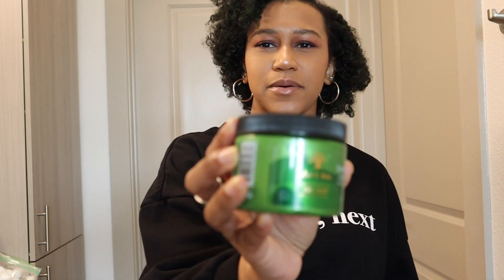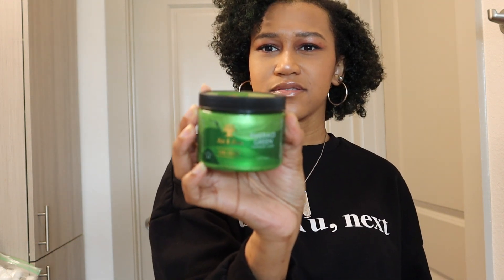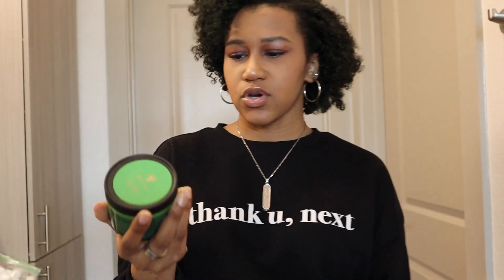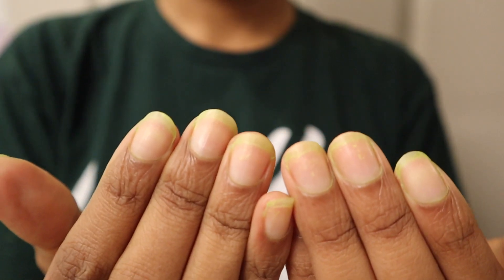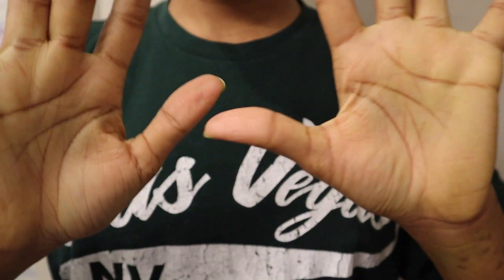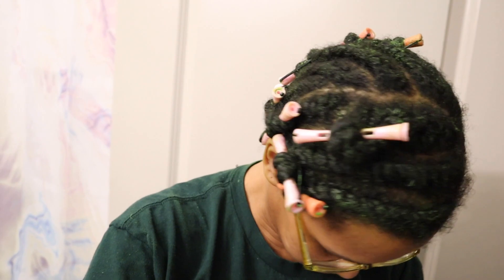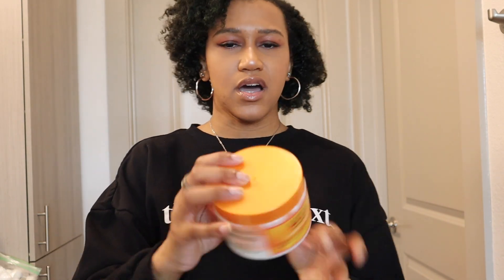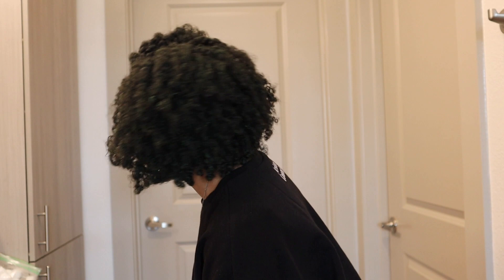AS I AM EMERALD GREEN CURL COLOR / TWIST OUT / Temporary Hair Color NO BLEACH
Tried this product out and was somewhat happy 🤔 but I would for it to be more pigmented.

My Etsy T Shirt Shop

taylorejayy

Want to know something else? Ask in the comments and I shall respond!